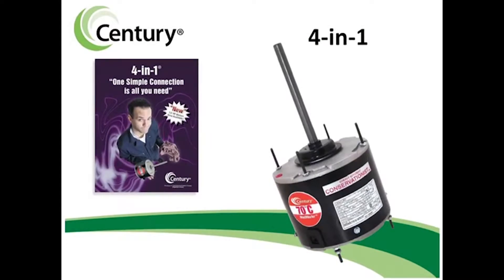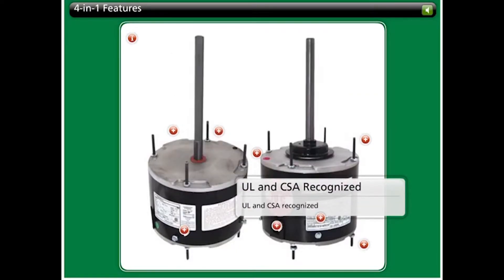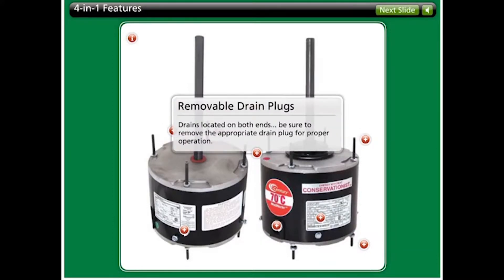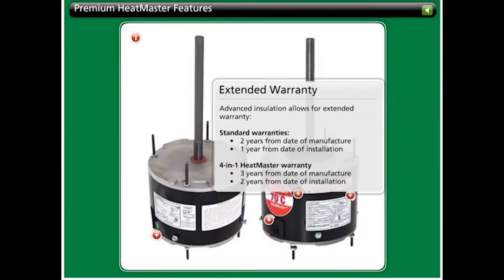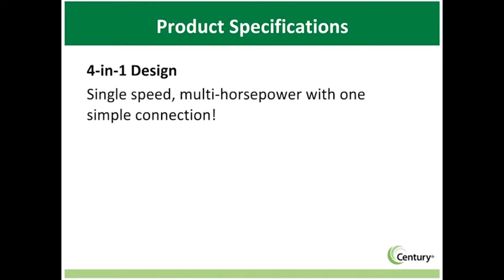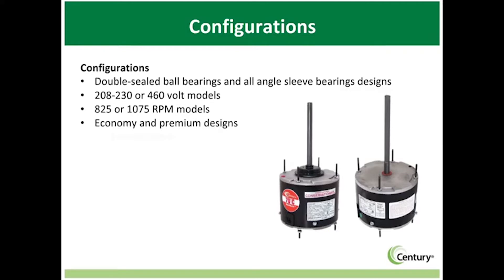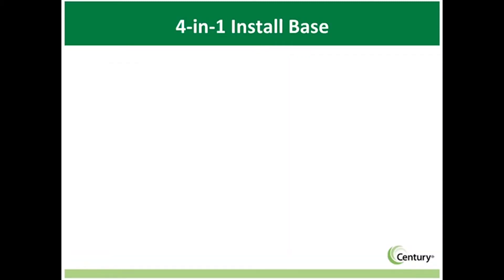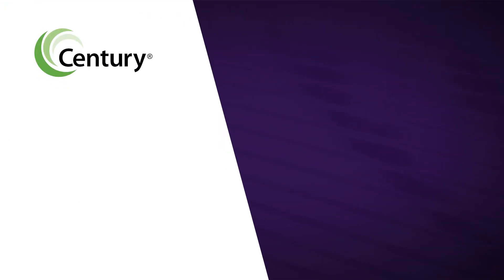Century® 4-in-1® Motors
Introduction to the Century® 4-in-1® family of PSC replacement, outdoor fan motors, including ratings and applications.  The line of 4-in-1® motors replace hundreds of the most popular 1/2 - 1/15 HP, 208-230 and 460-volt, 825 or 1075 rpm residential and commercial condenser fan motors.  One Simple Connection:  Each Century 4-in-1 motor is designed to replace four different horsepower motors with just one simple line connection.  No need to change capacitors or select different speed taps.

MCV18136E